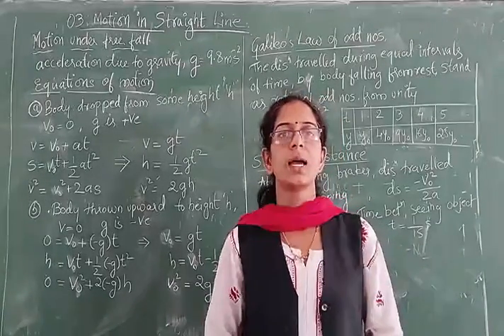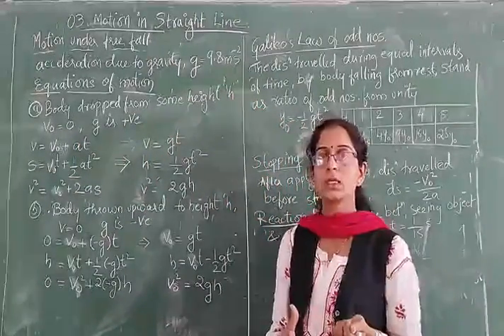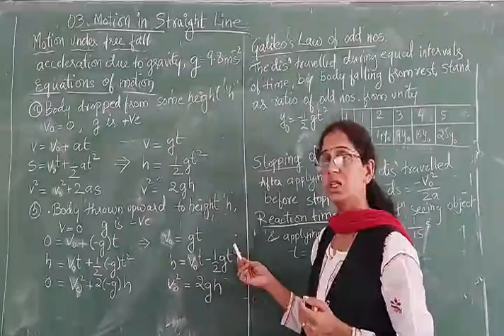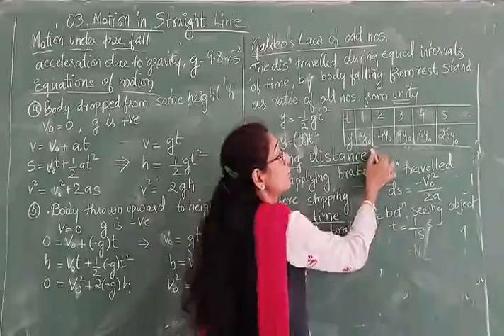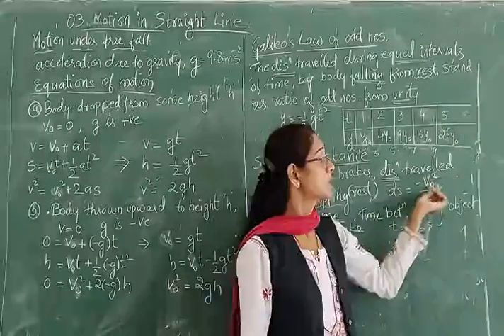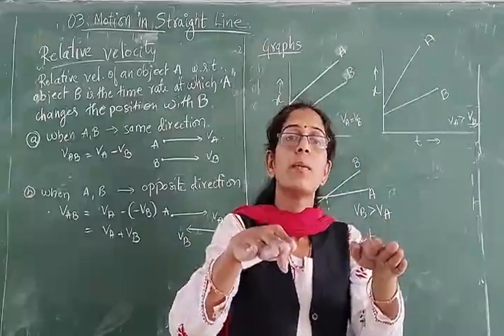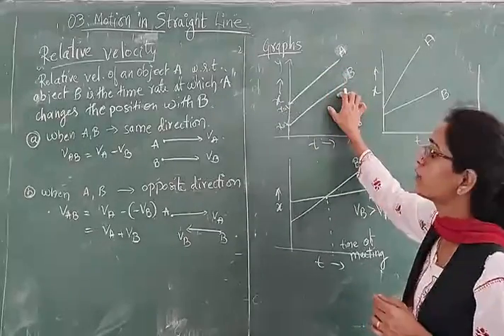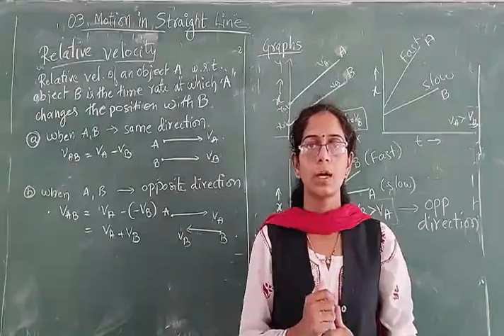03 motion in straight line, lect 08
Free fall, Galileo's law of odd numbers,stopping distance,reaction time,relative velocity